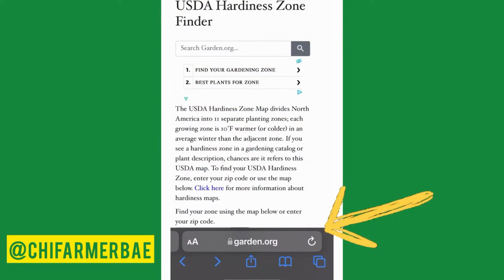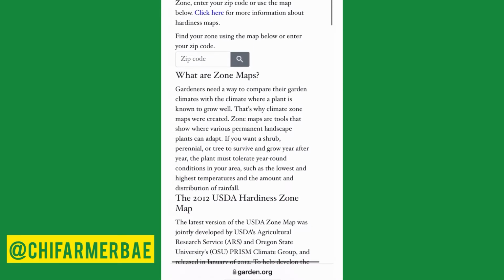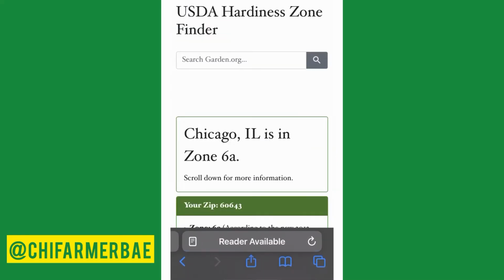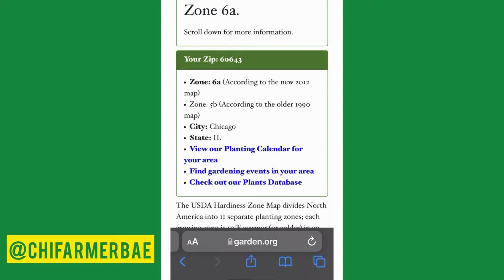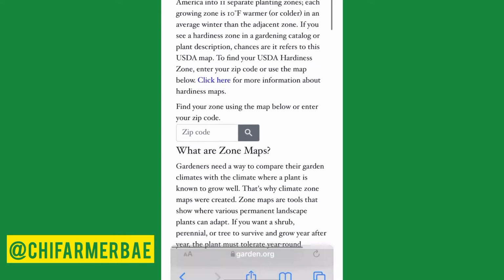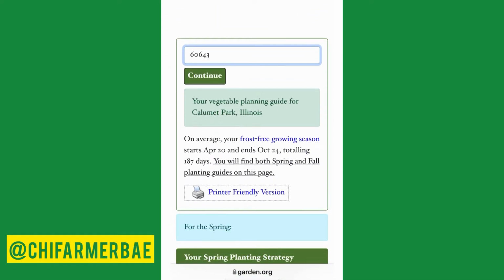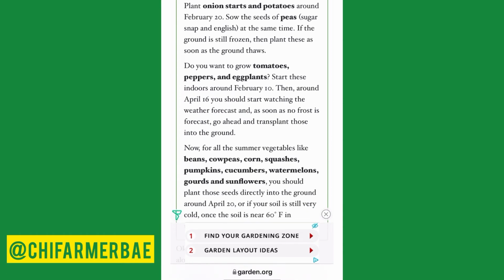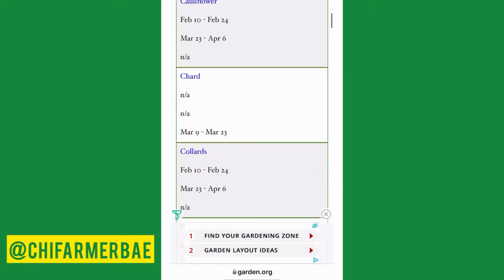How To Find A Grow Zone | What Are Hardy Zones | How To Find Your Garden Zone | Gardening 101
Ready to start your garden but need assistance getting started? I’m here for you! Check out this video to learn what zone you are trying to plant in. Learning your zone is essential to your garden’s success. Knowing when your first and last frost days are can save you a lot of money by ensuring you plant your crops at the right time, nurturing your seeds in an opportune environment.